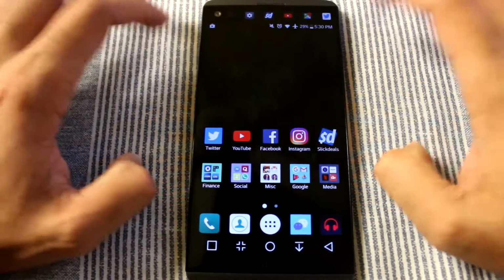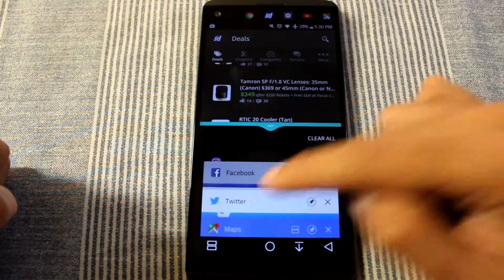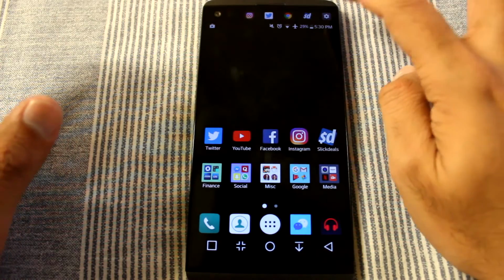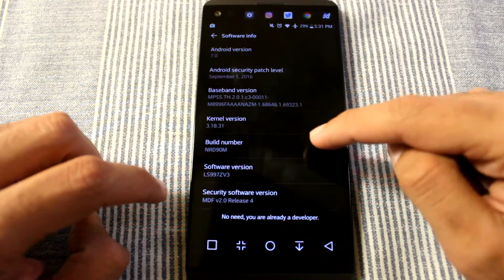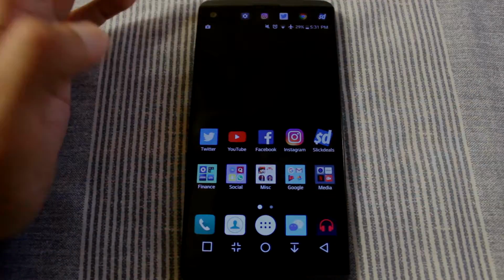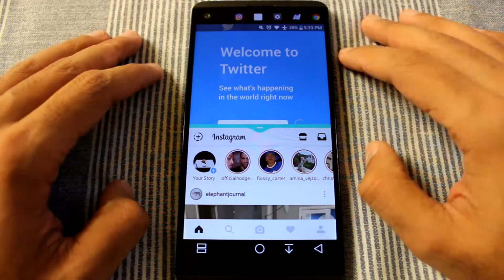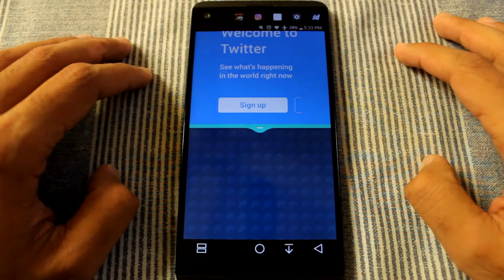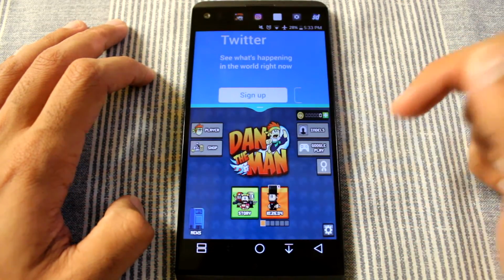Multi window use any app android 7.0 and up!